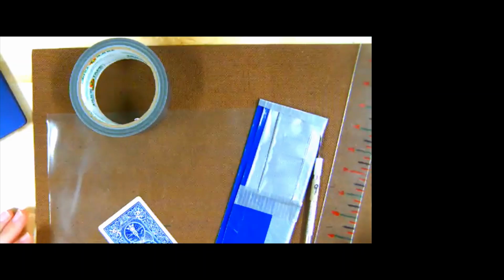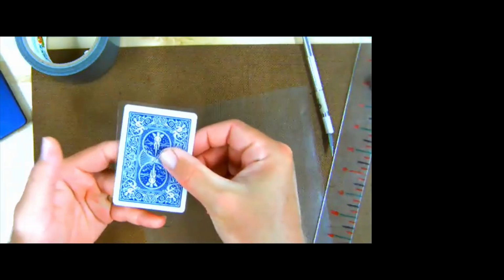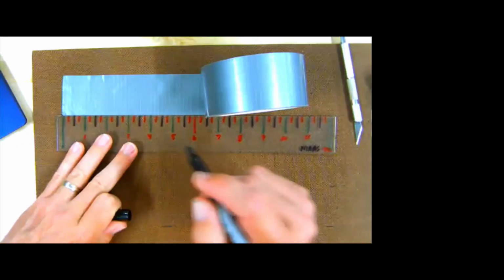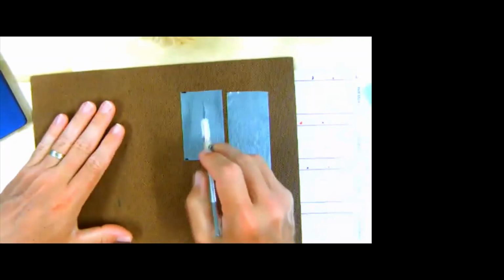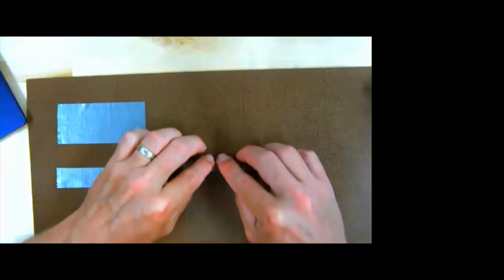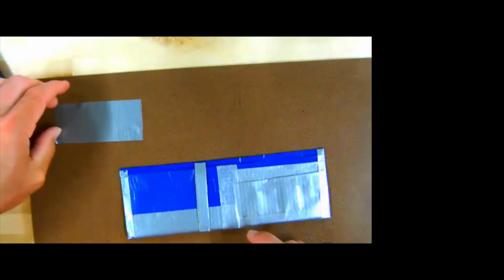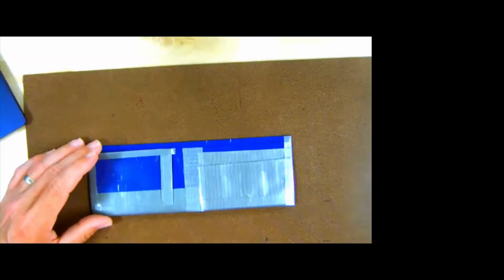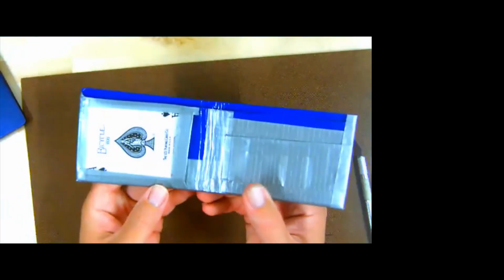DT Wallet Day 3